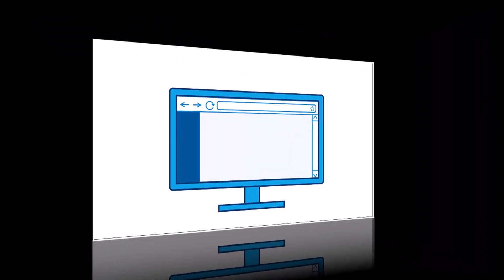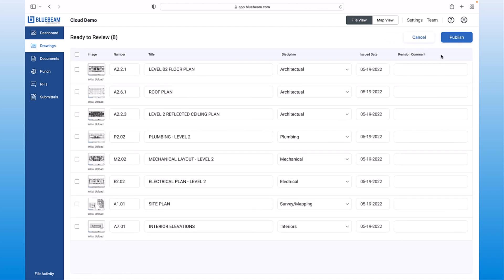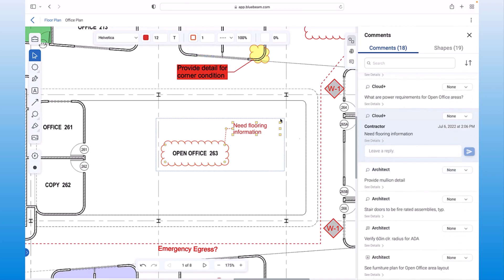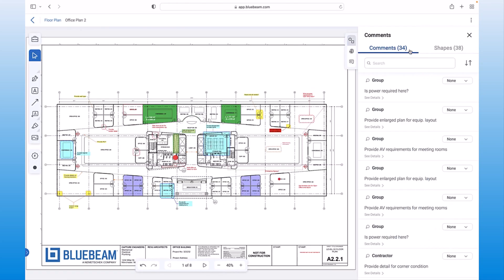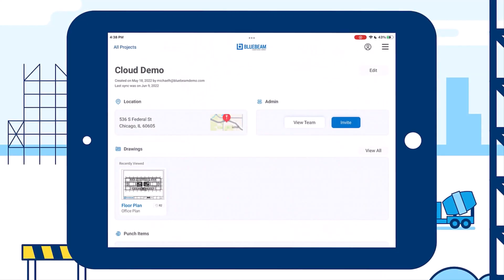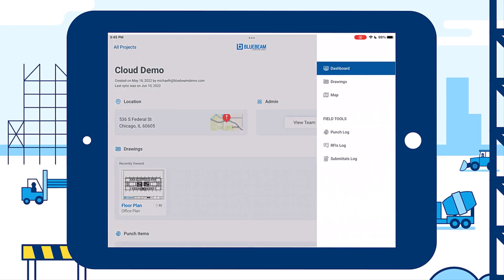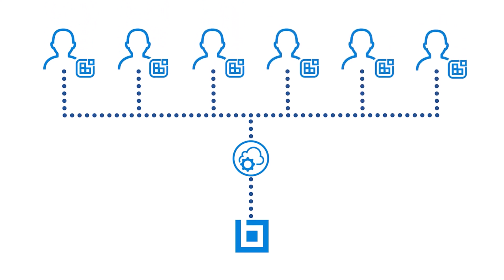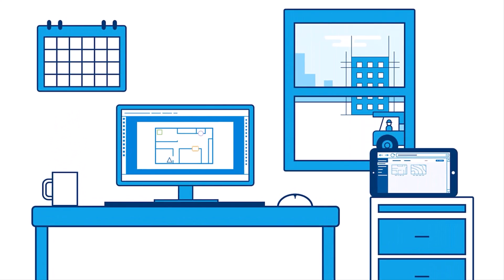The Newest Bluebeam Revu Updates: Get a Sneak Peek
What's new in Bluebeam? Join Rick Kremer for this installment of Bluebeam Office Hours to learn about all the latest features, enhancements, and more in Bluebeam Revu and Bluebeam Cloud.

 ▬ MEP Force ▬▬▬▬▬▬▬▬▬▬▬▬

▬ Strategic Partners ▬▬▬▬▬▬▬▬▬▬▬▬